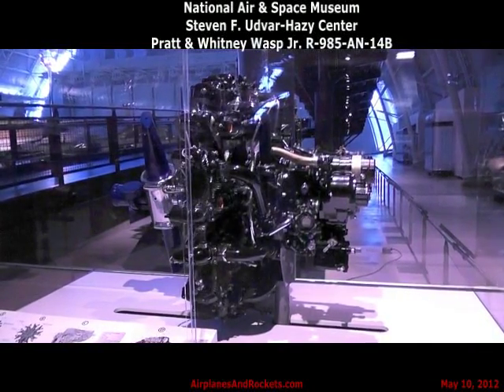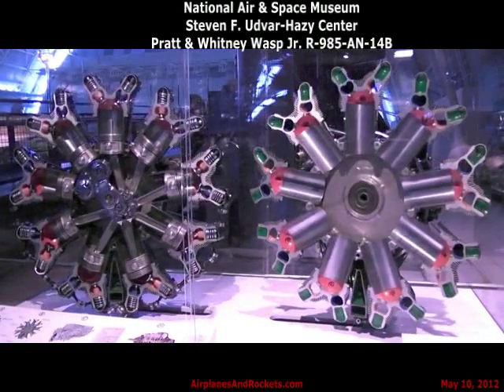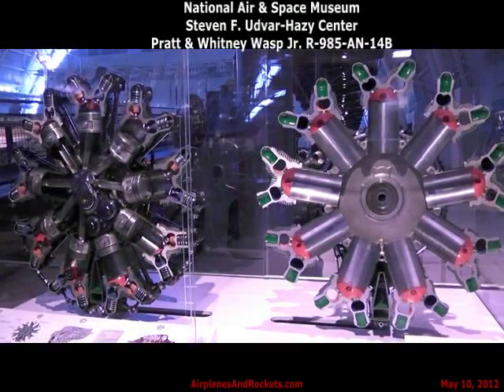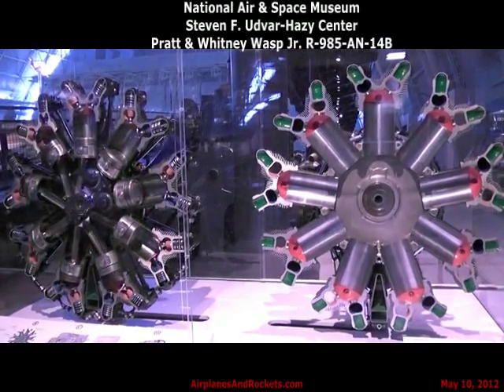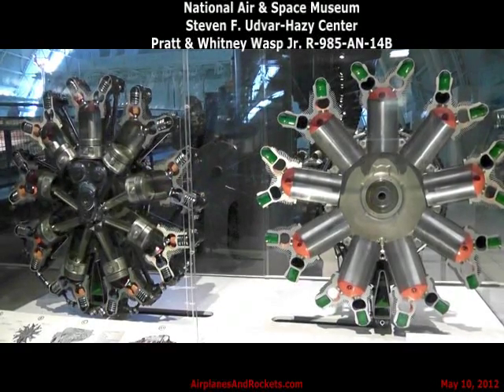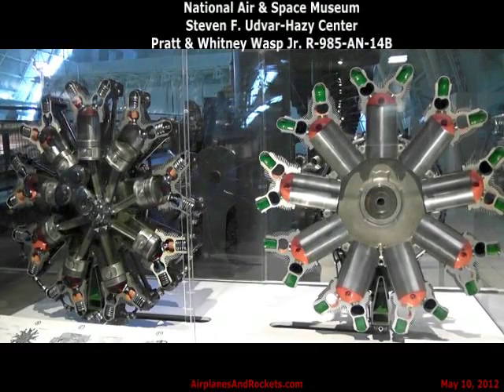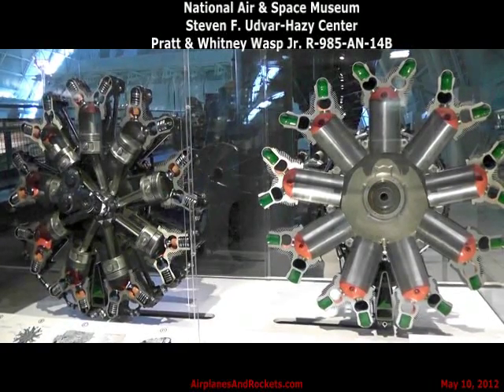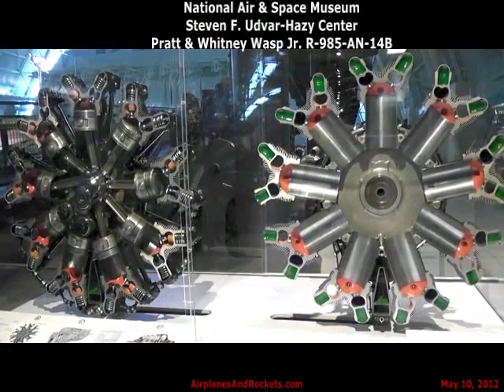Pratt & Whitney Wasp Jr. R-985-AN-14B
Here is an animation of an honest-to-god, full-scale Pratt & Whitney Wasp Jr. R-985-AN-14B radial engine. The engine has been cut in half through the cylinders, and an electric motor drives the internal workings through their cycles. It is a display at the Steven F. Udvar-Hazy Center in Chantilly, Virginia (part of the Smithsonian Air and Space Museum).